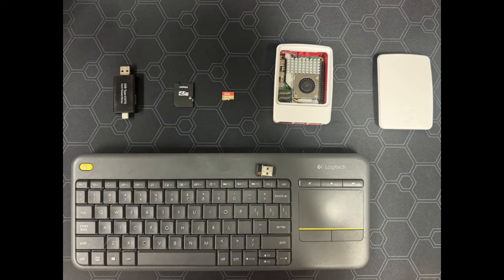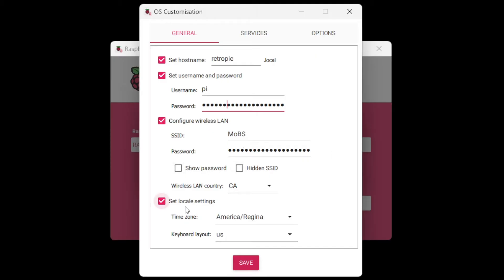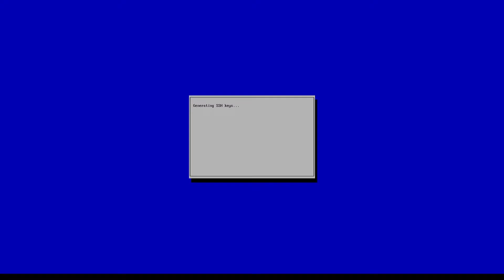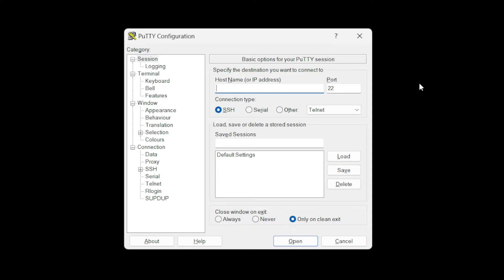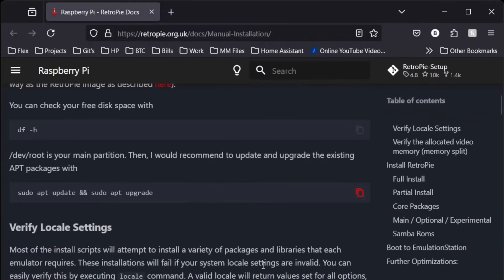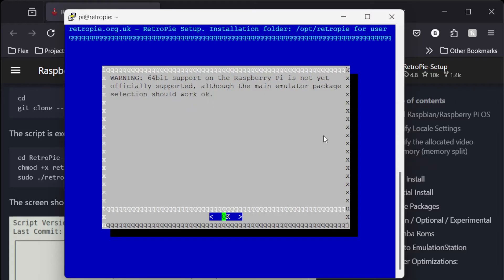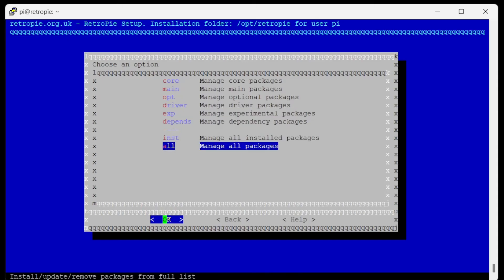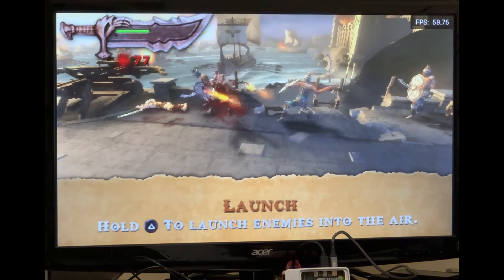Setup RetroPie on the Pi5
Welcome back to the Make or Break Society, in this video we are going to do a manual install of RetroPie on the Raspberry pi 5.  This process will also work on any other pi model but because there is no official image from RetroPie this is the only way to get it on the Pi 5.

Install commands. Make sure to run them in order!
sudo apt install git lsb-release
cd
cd RetroPie-Setup
chmod +x retropie_setup.sh
sudo ./retropie_setup.sh

If you’re in the market for Handheld parts consider checking out HandHeld Legend.

0:00 – Introduction
0:54 – Step 1 Flashing
4:10 – Step 2 First Boot
6:01 – Step 3 Install commands
12:56 – Step 4 RetroPie
13:44 – Final Thoughts